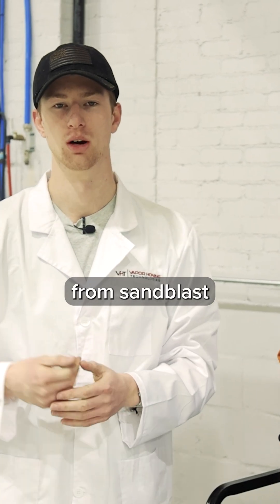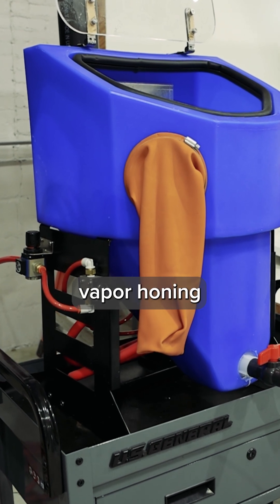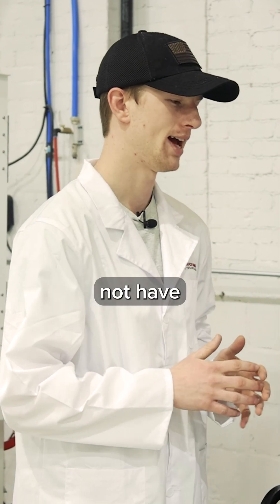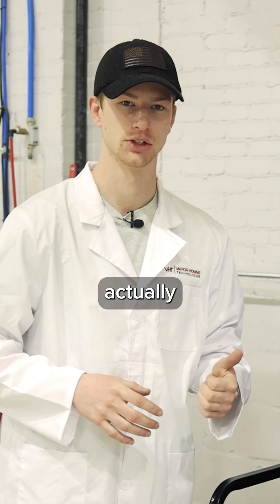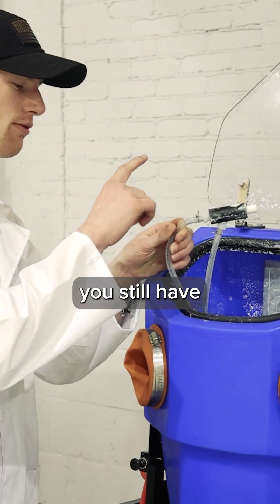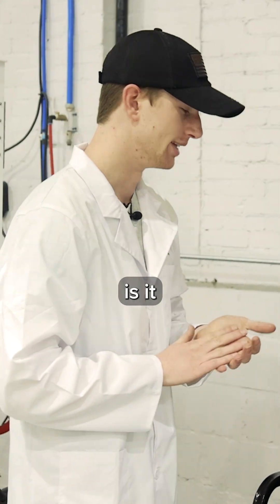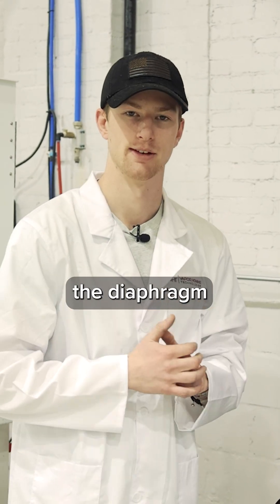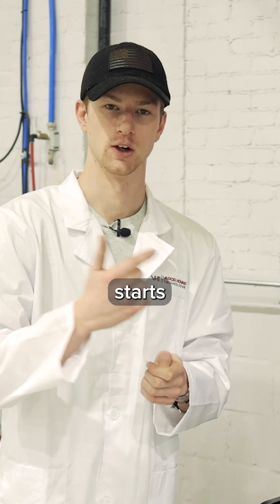Micro Hone Slurry Pump Explained!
Curious about how our Micro Hone works? Check it out!